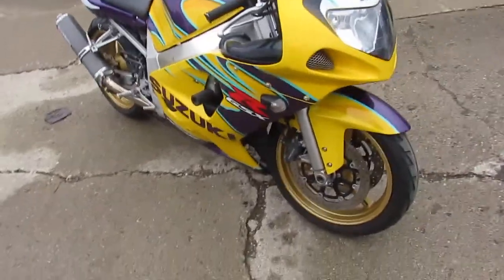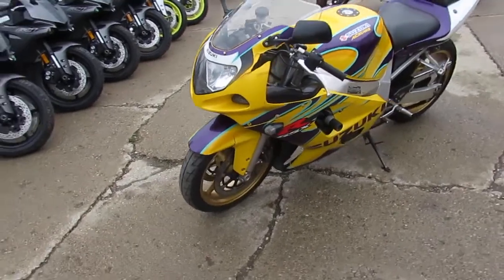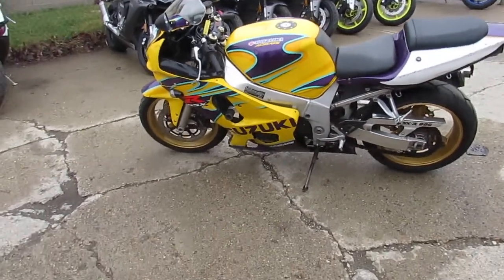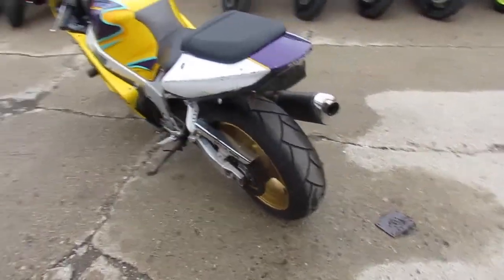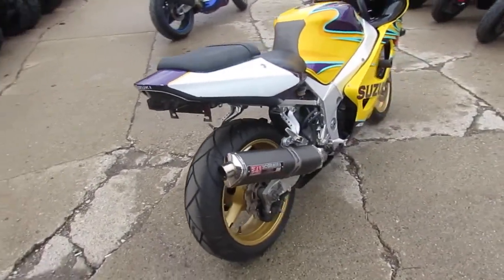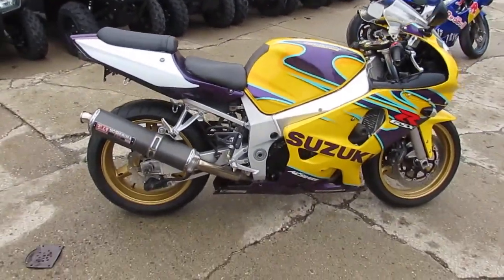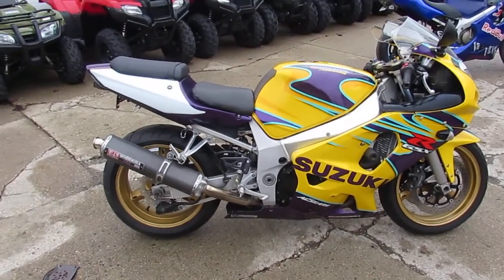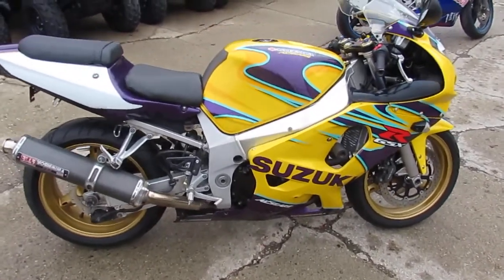GSXR600 All Star for sale in Michigan $2999 U3956